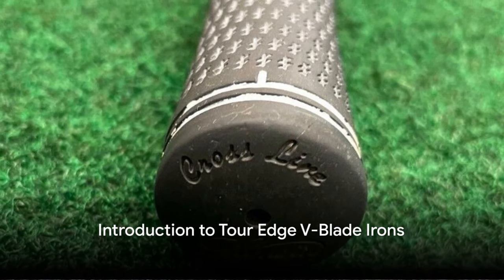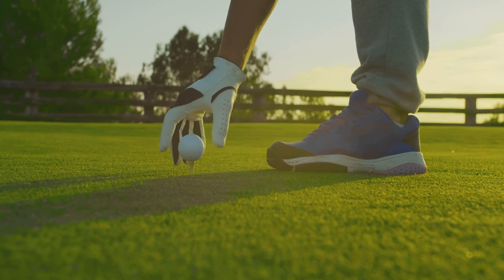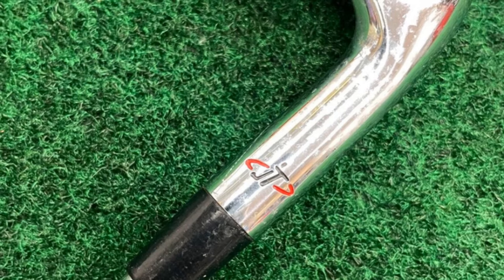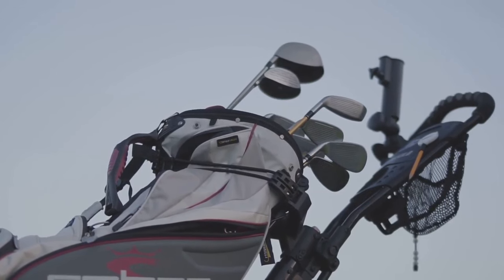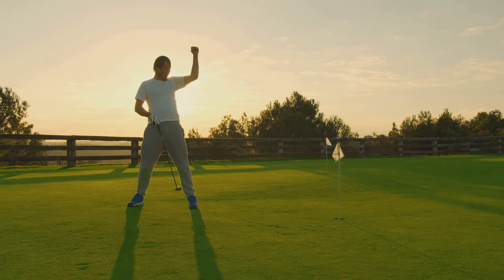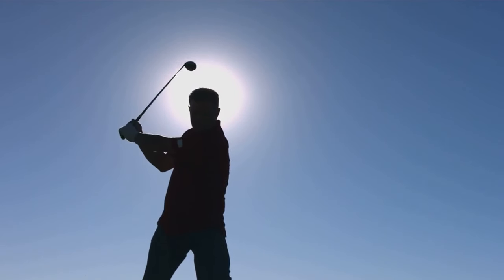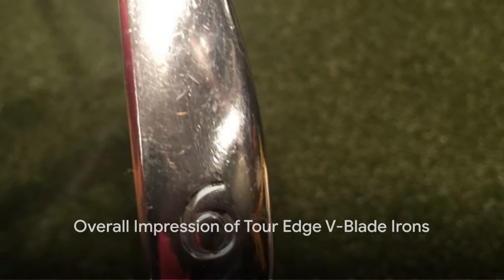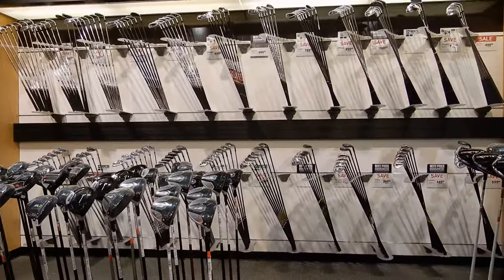Tour Edge V Blade Irons - Tour Edge V Blade - INSANE...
Tour Edge V Blade Irons - Tour Edge V Blade

The Tour Edge V Blade Irons: Crafted for the discerning golfer, the Tour Edge V Blade irons offer a perfect balance of precision and performance. Engineered with advanced technology and meticulous craftsmanship, these irons deliver exceptional feel and control on every shot. Whether you're shaping shots or attacking pins, the V Blade irons provide the confidence and consistency needed to excel on the course.